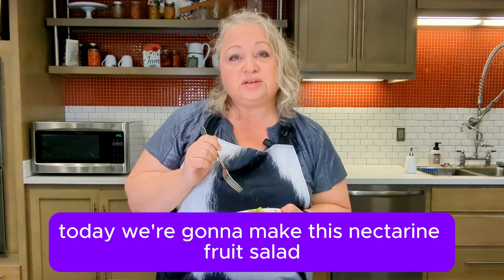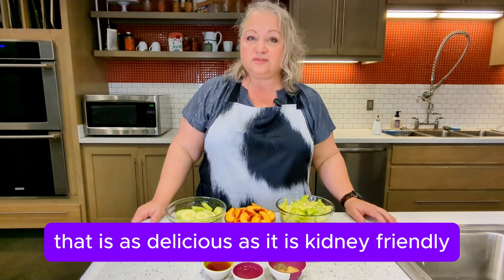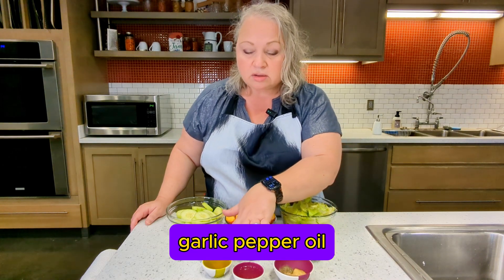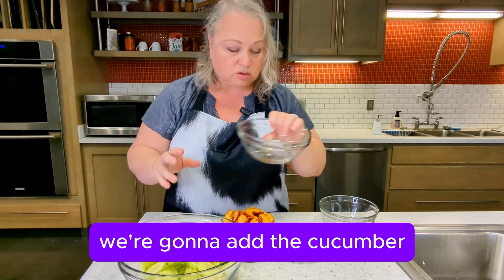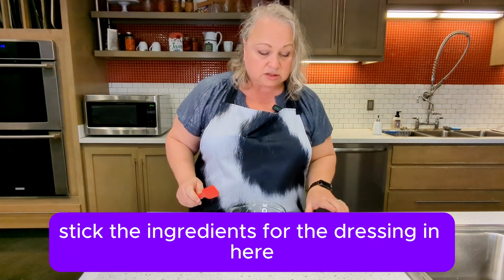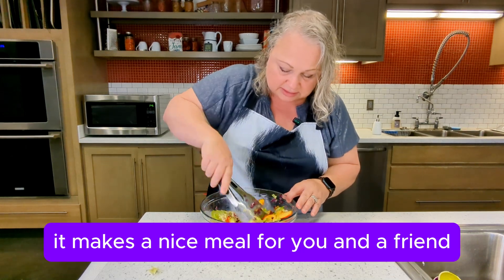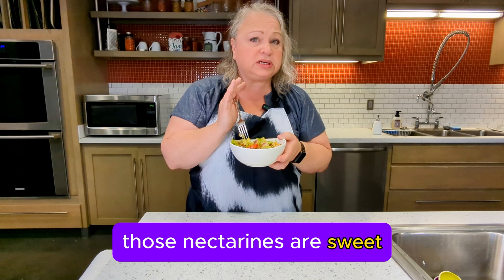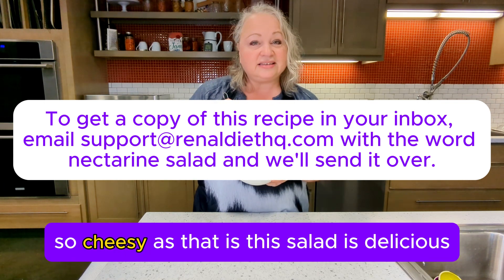Nectarine Salad for CKD | Registered Dietitian Recommended Recipes For CKD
Welcome to another refreshing and kidney-friendly recipe video!
Today, we’re featuring a Nectarine Salad that’s not only packed with flavor but also perfectly suited for individuals managing Chronic Kidney Disease (CKD). This salad combines sweet and juicy nectarines with crisp vegetables, tangy blue cheese, and crunchy walnuts, making it an ideal light meal or side dish.

 Why You’ll Love This Recipe:

1. Kidney-Friendly Ingredients:
This nectarine salad is designed with CKD in mind, offering a delicious balance of fresh, low-potassium ingredients. Nectarines are juicy and naturally sweet, providing a healthy fruit option. The crunchy romaine lettuce and cucumbers add freshness and hydration, while the walnuts offer a satisfying texture without overwhelming your diet with excessive sodium or potassium. Even the blue cheese, though rich in flavor, is used in moderation, making it a great way to add a bold taste while keeping your kidney health in check.

2. Light & Refreshing:
Perfect for summer or whenever you need something fresh and satisfying, this salad is a go-to option for a healthy and delicious meal. The dressing, made from olive oil, apple cider vinegar, and a touch of honey, is tangy yet subtly sweet, perfectly complementing the natural flavors of the salad.

3. Quick & Easy Preparation:
This nectarine salad is incredibly simple to prepare, taking just about 10 minutes to assemble. In our video, we guide you step-by-step through chopping the fresh produce, whisking together the dressing, and tossing it all together for a refreshing salad that you can serve right away.

4. Health Benefits:
Each ingredient brings unique health benefits to the table. Nectarines are rich in vitamins A and C, both important for immune function and skin health. Walnuts are an excellent source of healthy fats, which promote heart health. The olive oil in the dressing is a healthy fat that supports overall cardiovascular health, a key focus for individuals with CKD.

00:00 Delicious nectarine salad: sweet, savory, kidney-friendly.